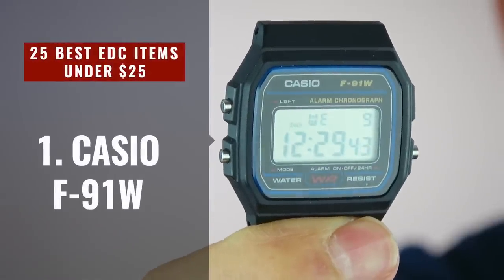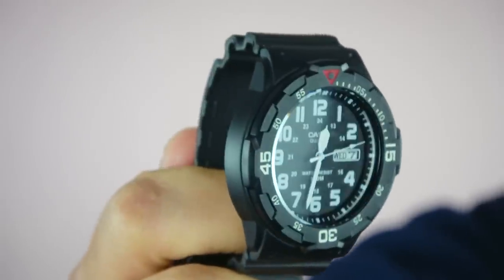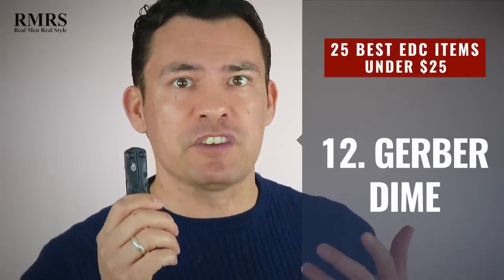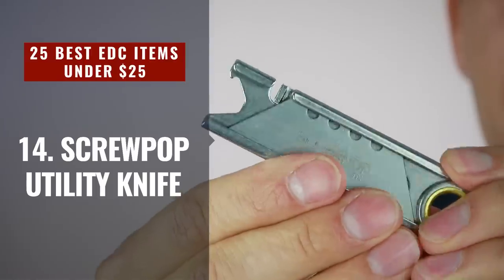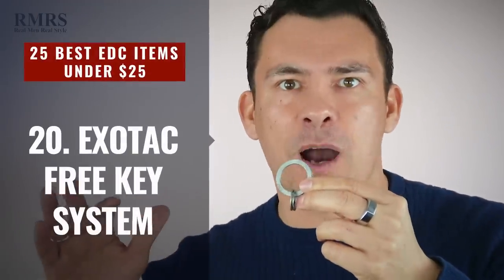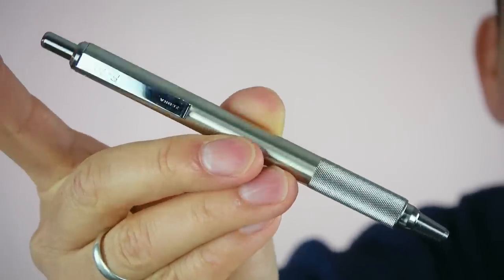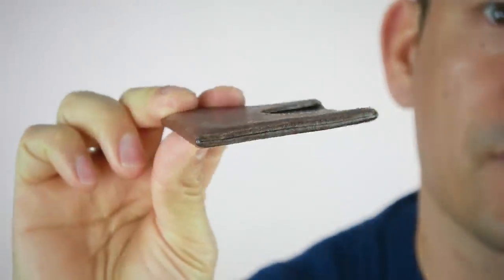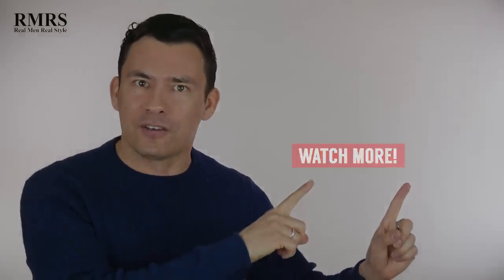25 Best Budget EDC Gear Options Under $25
Timestamps:
0:15 - CASIO F-91W
0:17 - CASIO A158WA
0:48 - CASIO F108WH - & CASIO W800H
1:15 - CASIO DATABANK & CASIO Calculator
1:32 - CASIO Royale Silver - & CASIO Royale Black
1:58 - CASIO MRW-200H
2:16 - TIMEX Expedition
3:50 - GERBER Dime
4:21 - VICTORINOX Swiss Army Knife
4:55 - SCREWPOP Utility Knife
5:13 - NITE IZE Multitool & GERBER Shard
5:42 - SWISS + TECH Utility Key
6:12 - TROIKA Key System
6:26 - EXOTAC Free Key System
6:41 - FISHER Space Pen Chrome Bullet
7:16 - FISHER Space Pen Military Matte Black
7:26 - PARKER Jotter Pen
7:44 - ZEBRA F-701 Pen
8:17 - EDCFANS Tactical Pen
8:37 - XMLT6 Tactical Flashlight
9:09 - LUMINTOP EDCO1 Flashlight
9:19 - VISCONTI 1178 Wallet
9:46 - MONET Phone Grip Wallet
9:57 - Cash
10:15 - Metal or Magnetic Money Clip
10:29 - Basic or Flip Out Comb
10:36 - TAOTRONICS Wireless Earbuds
10:48 - Something Personal - Challenge Coin

📫 Shipping Address

Antonio Centeno
USA

PRODUCTS

RECOMMENDED PRODUCTS